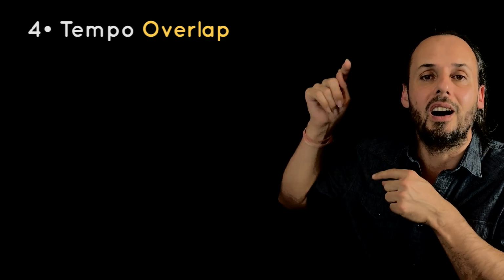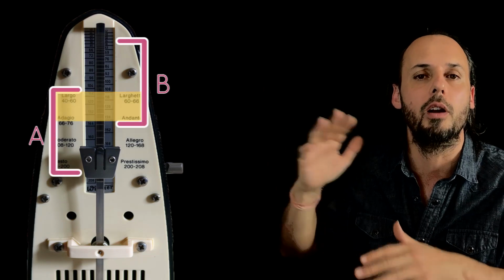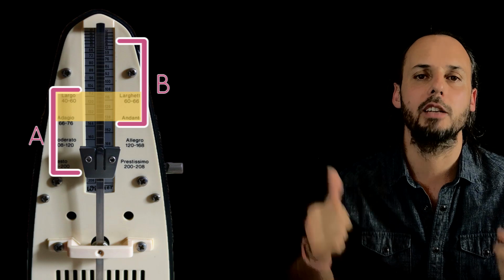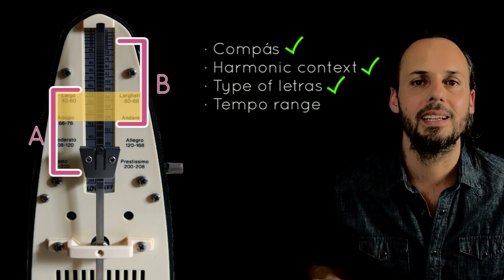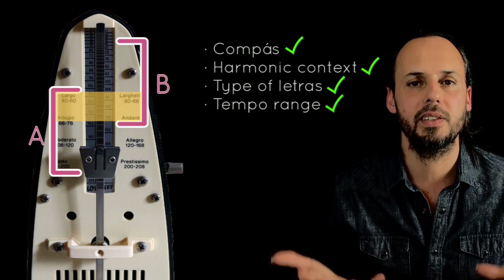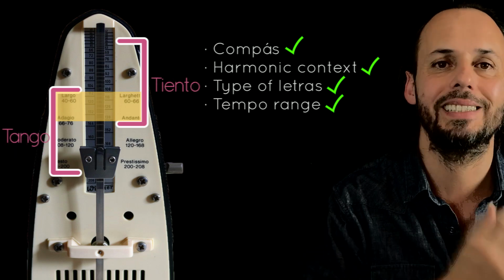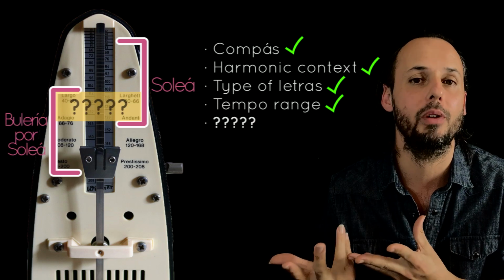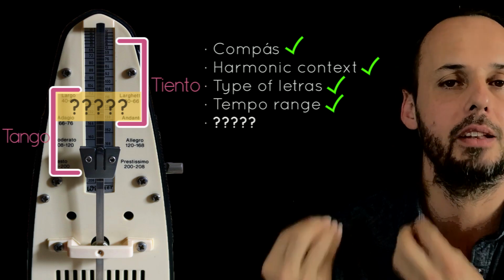Beyond Tempo: Unveiling the True Essence of Flamenco Palos ⚠️ Don't Be Fooled by Speed ⚠️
If you think that the tempo is important to differentiate the flamenco palos, watch this video!
Very often, we associate a tempo with a palo: soleá is very slow, alegría is fast, bulería is very fast... And if I ask you: what is the difference between soleá and bulería por soleá? Or the difference between tiento and tangos? I imagine you'll answer: the speed or rather tempo: soleá is slower than Bulería por soleá, Tiento is slower than Tango.

But is tempo really so important, so determining? Is it really part of the essence, of the identity of a palo? And can we always rely on the tempo to recognize a palo?

Relying on tempo to identify palos or differentiate between palos, first, can be misleading, but most importantly: it's a superficial way of understanding palos and flamenco in general. Tha'ts why I put the tempo in the "tips and tricks" category, or "false shortcuts", because things are a bit more complex, and interesting than that. And that's what we're going to see together in this video.

Intro: 00:00
1· Palos Recognition: 01:48
2· Palos and Tempo: 02: 46
3· Tempo Ranges: 05:50
4· Tempo Overlap: 09:19
5· Tempo Variations: 10:07
6· Contexts: 11:32
7· Cognitive Bias: 12:23
8· Beyond Tempo: 13:19
Conclusion: 16:15